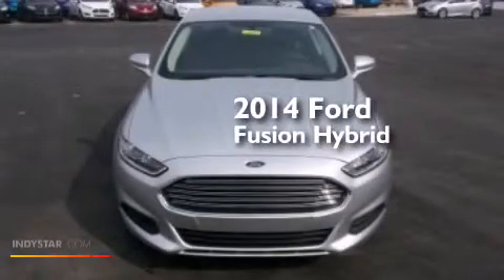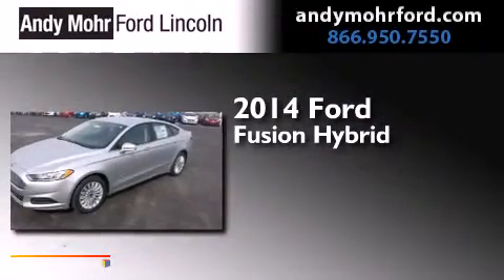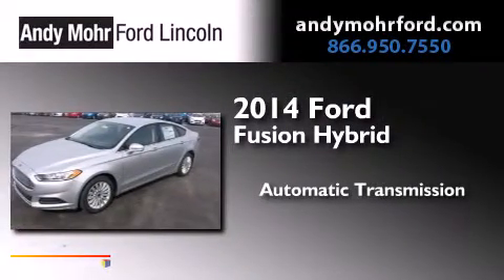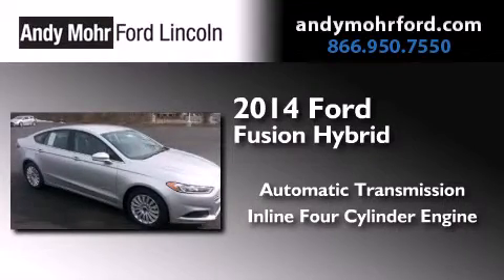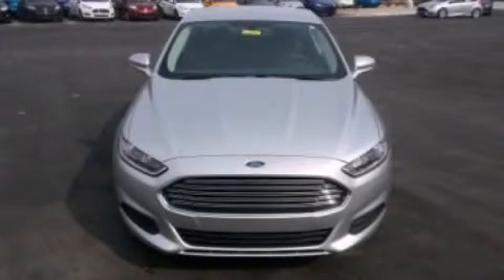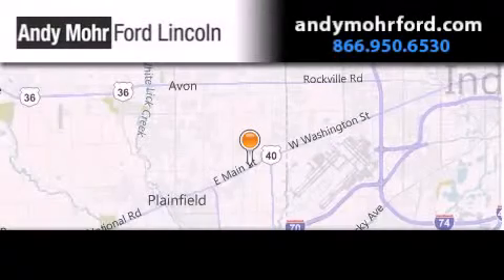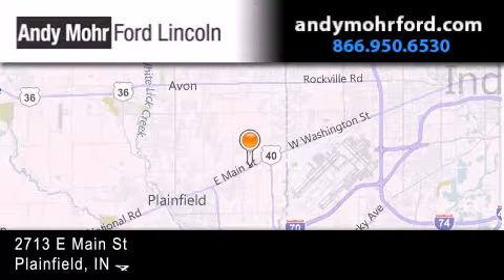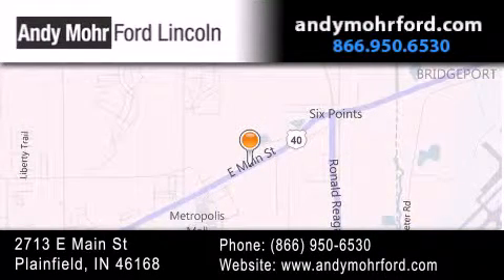2014 Ford Fusion Hybrid Indianapolis IN 46168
We've been honored to serve the Plainfield IN area , we promise that your experience at our dealership will exceed your expectations ! Year : 2014 Make : Ford Model : Fusion Hybrid Engine : 2.0L I4 16V MPFI DOHC Hybrid Trans . : Automatic CVT Exterior : Ingot Silver Interior : Ebony Stock : C14837 Andy Mohr Ford Lincoln 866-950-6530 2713 E. Main Street Plainfield , IN 46168